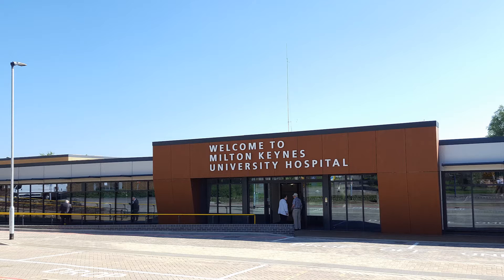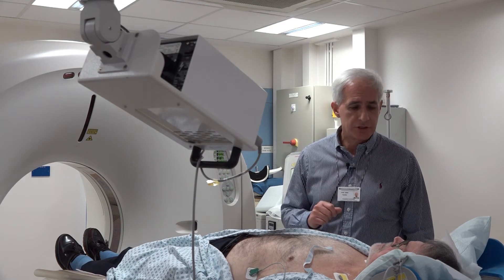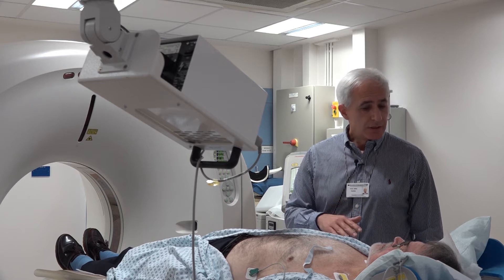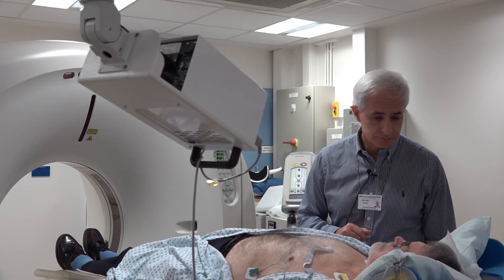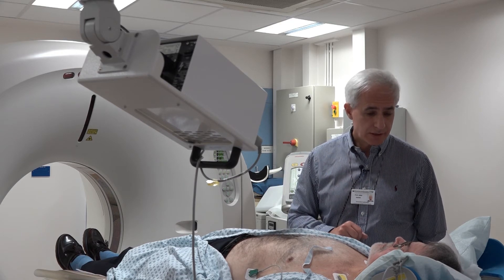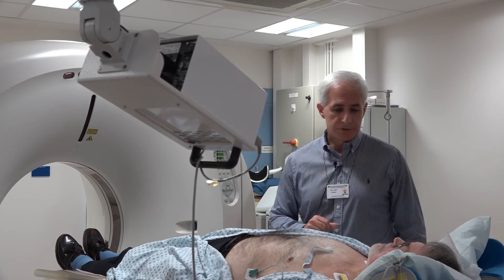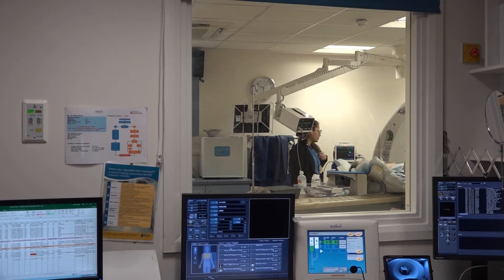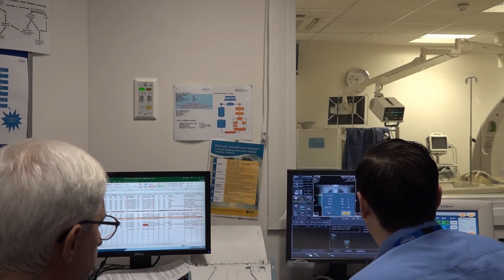What you need to know about your Cardiac CT appointment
A Cardiac CT angiography is a commonly performed test to look at the heart arteries in order to rule out or identify blockages in patients who complain of having chest pains. Rarely it is also requested to collect information about the heart valves and the big arteries like the aorta or lung arteries.

It is a safe and simple test to have that takes usually less then 10 minutes. Please watch this short video to understand more about the process and how the test will be conducted.